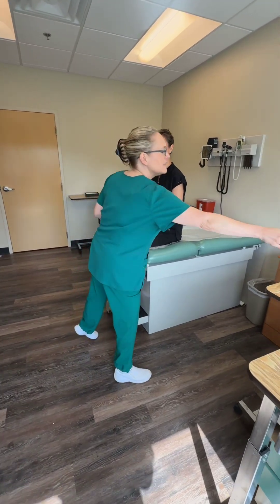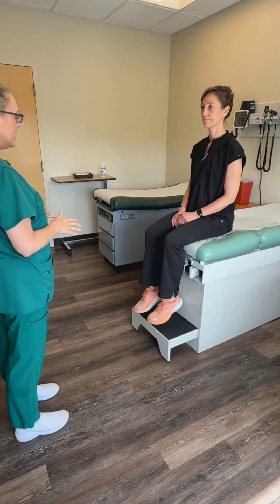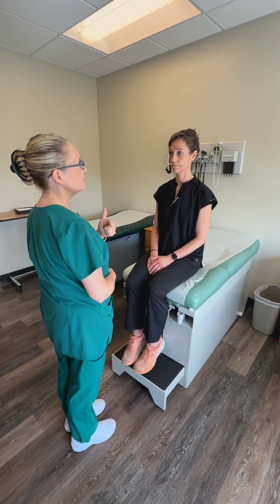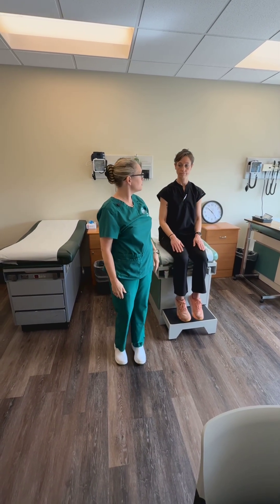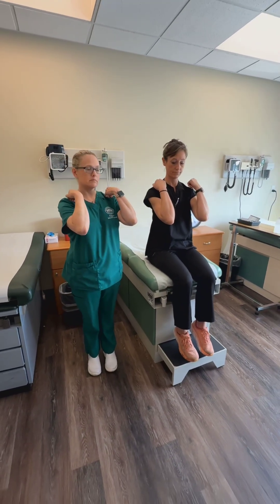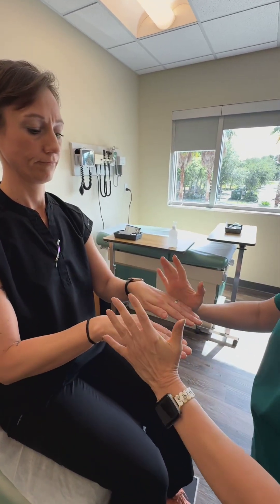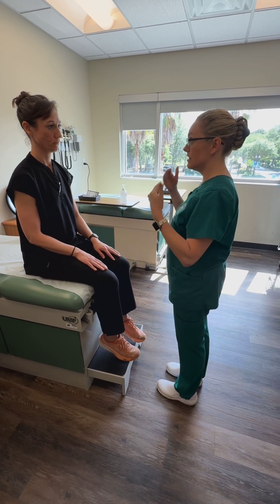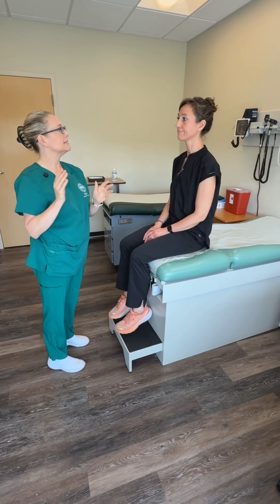Musculoskeletal (Upper)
**Please note that the inversion and eversion movements shown in this video are reversed.